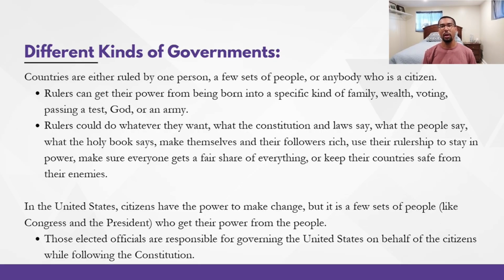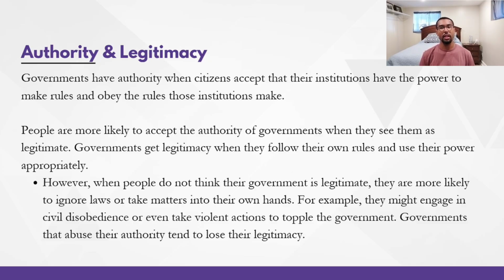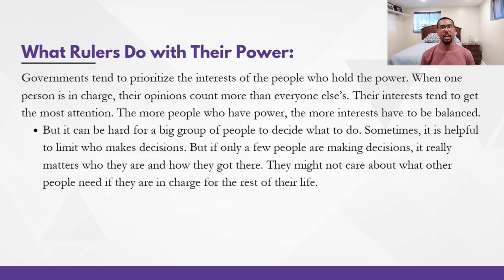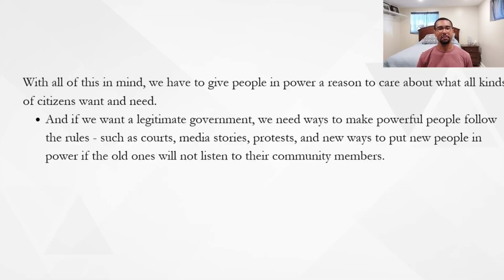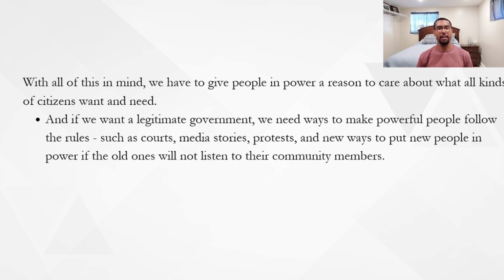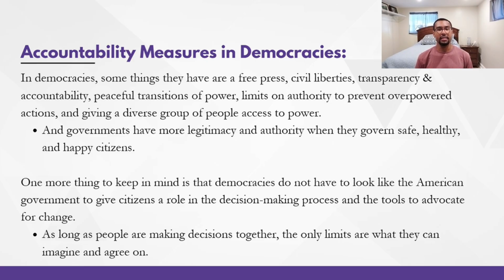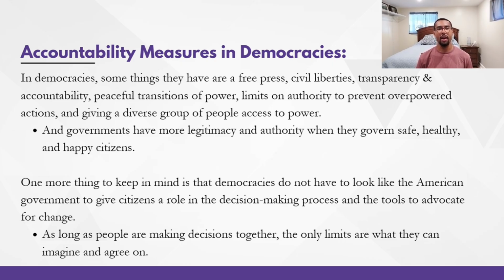How Governments Get Structured | Video 24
In this video, we talk about how governments get structured, in terms of the basic overview of designing a government, authority & legitimacy, and accountability.

Video produced by: Aaron Woodman.
Video edited by: Aaron Woodman.
Video script by: Aaron Woodman.

Sources:
- Feathers, Beka. Why The People: The Case for Democracy. First Second, 14 June, 2022.